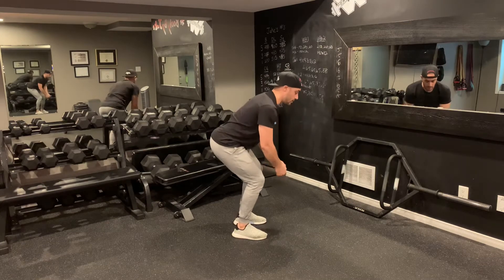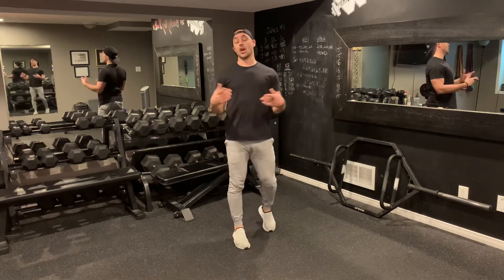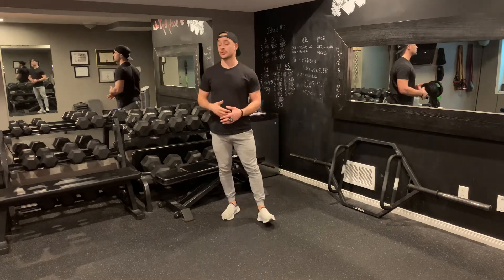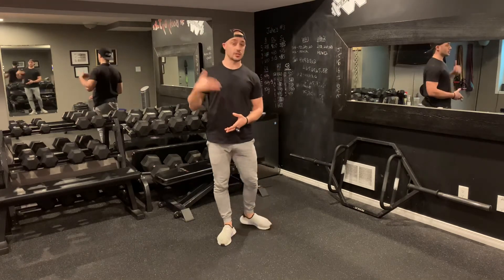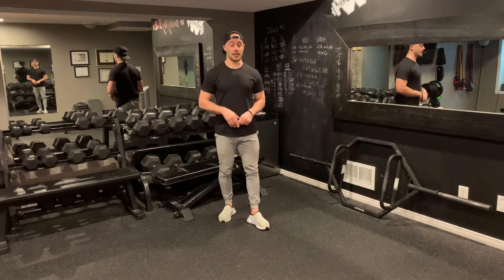20/20/20R: Skier Curls + Alt Rows